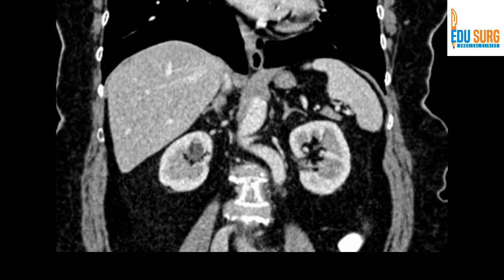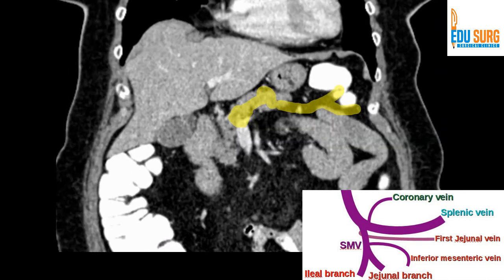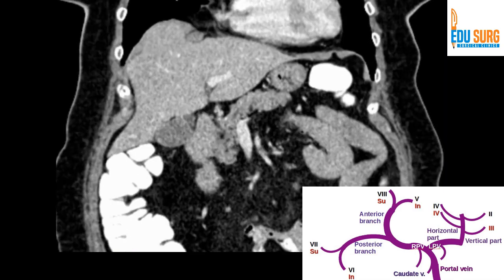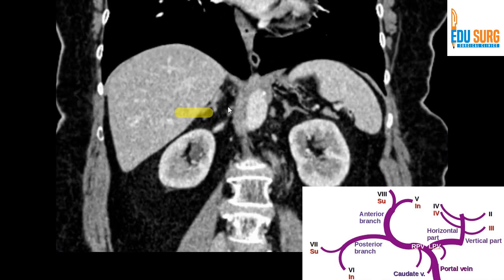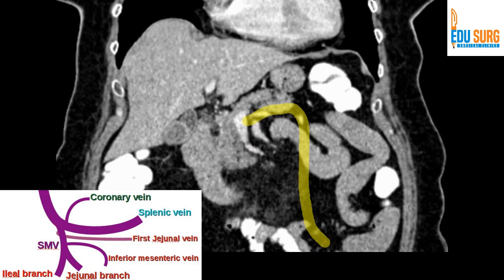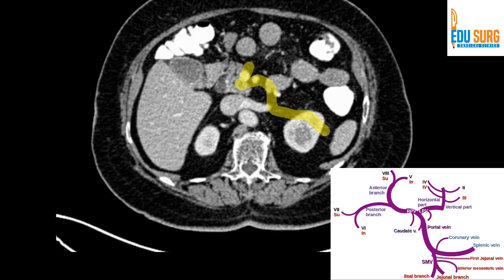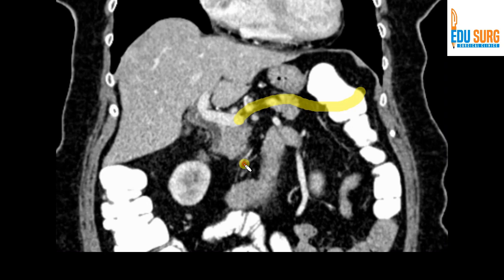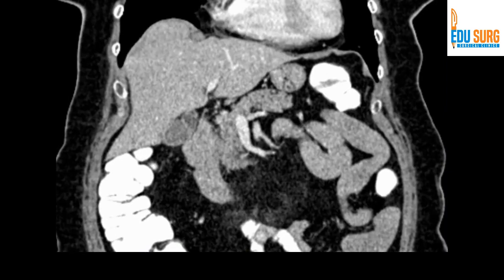Portal vein anatomy on CT scan - learn CT abdomen - radiology made easy - anatomy masterclass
CT abdomen interpretation is one of the key aspects of surgical practice as the surgery is planned on the scan. Similarly, radiological reporting is completely based on console reading, and hence, tracing these important vascular structures is very important for identifying disease involvement as well as operability.

The current video is our 3rd video in the CT abdomen interpretation and focuses on the portal vein and its tributaries. We cover everything from the formation of the portal vein to discussing the key tributaries of the portal vein – inferior mesenteric vein, left gastric(coronary) vein, and the first jejunal vein. Also, the hepatic portal vein is described in detail. A multiphase CT abdomen is the most important scan to study and for portal vein, it includes a dedicated portal phase for the same.

As mentioned in the video and as we all know, the portal vein is formed behind the pancreas by the union of the splenic vein and superior mesenteric vein. In turn, the superior mesenteric vein is formed by the jejunal branch and the ileal branch apart from its other tributaries, the most important ones being the right colic vein, the middle colic vein, and the gastro-epiploic vein. The gastrocolic trunk of Henle is also an important aspect but, that will be covered in the advanced Scan reading video with pancreatic anatomy.

So, let us have a look at the imaging of the portal venous system and continue our journey in learning the abdominal anatomy on computed tomography. The video is definitely an answer to the commonly arising question of how to read a CT abdomen for med students and residents and is a primer on CT abdomen anatomy. @123radiology @RadiologyChannel @RadiologyVideo